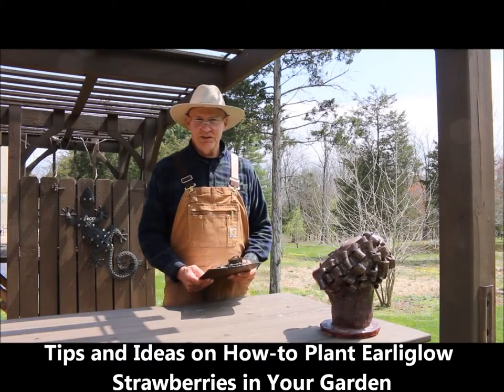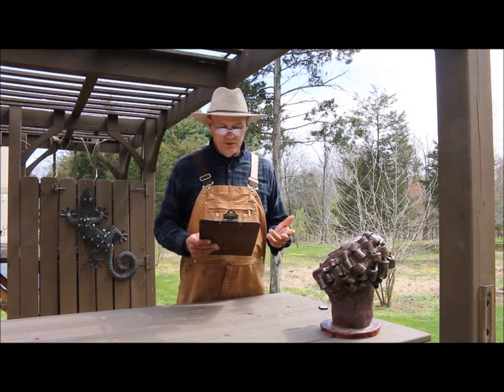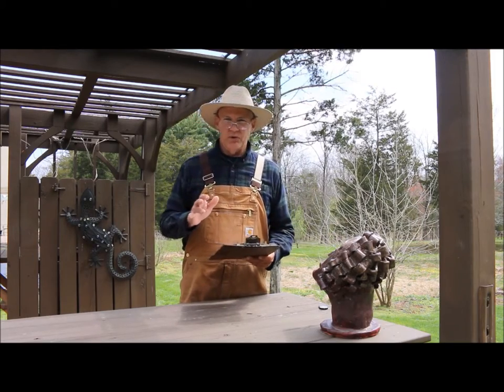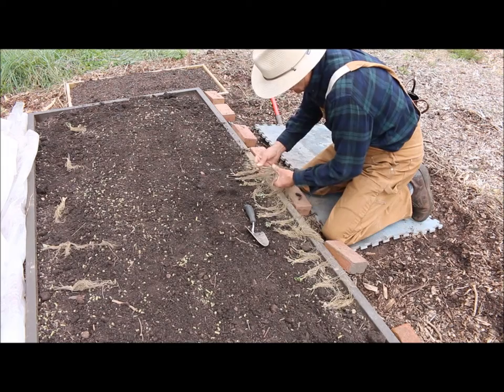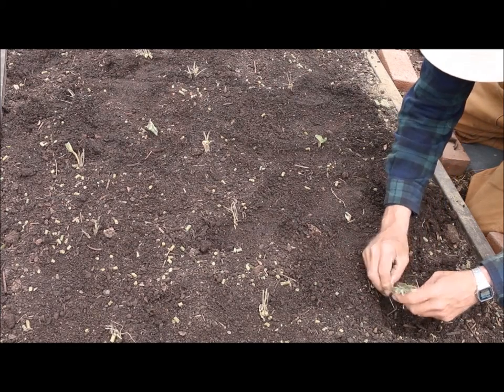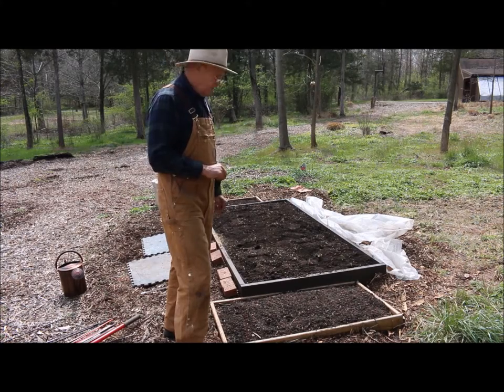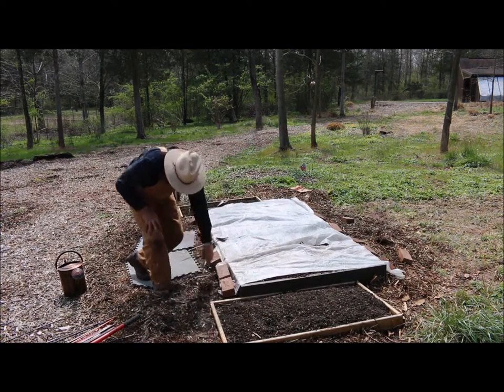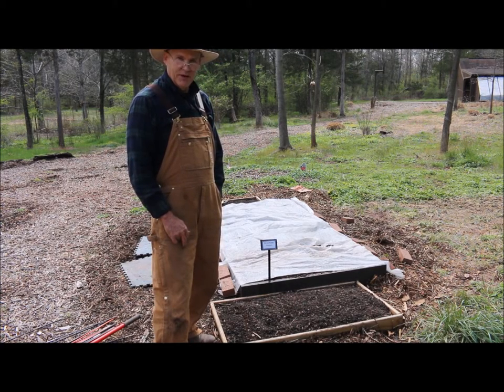Tips and Ideas on How-to Plant Earliglow Strawberries in Your Garden!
PlantSmartLiving ► Coming Soon!

SUPPORT
Coming Soon!